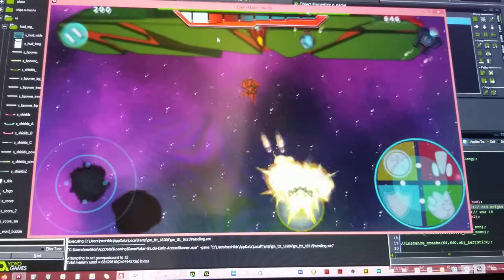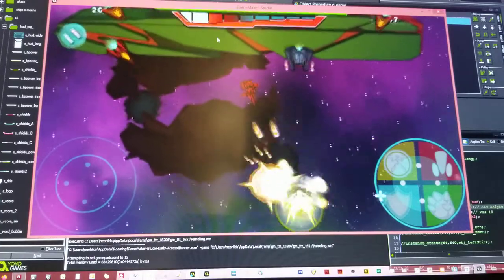Patrollin' Play test Ui changes and Boss play test. 4 16 2020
Just a update on a boss play test and a slightly different ui. More changes to comes if time permits. Fixing a few bugs make some changes in the code.